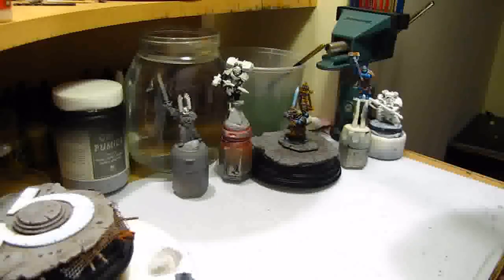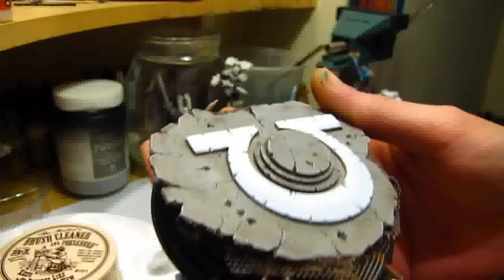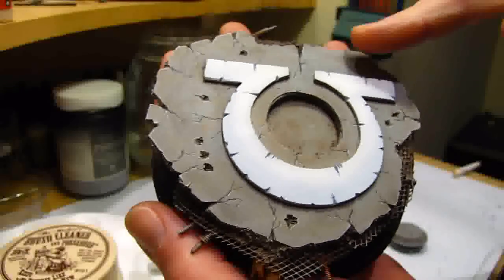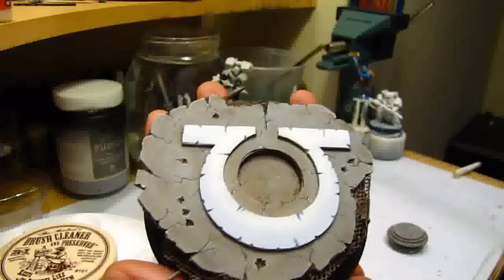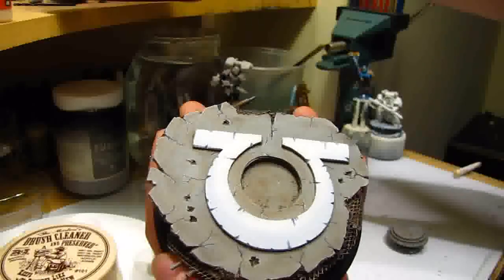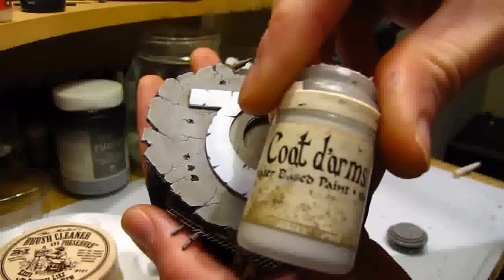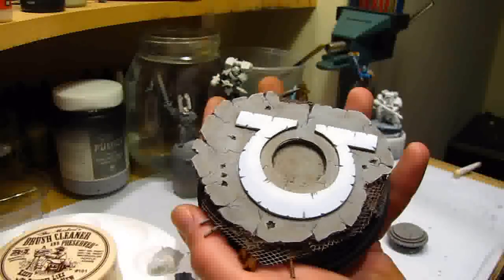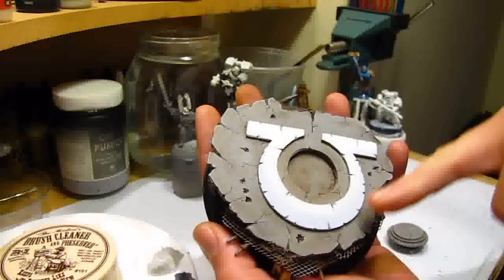model painting tips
painting a model base